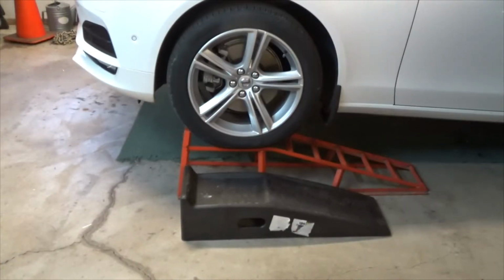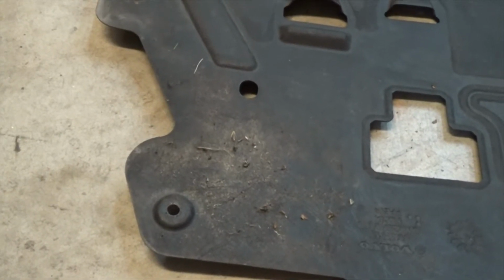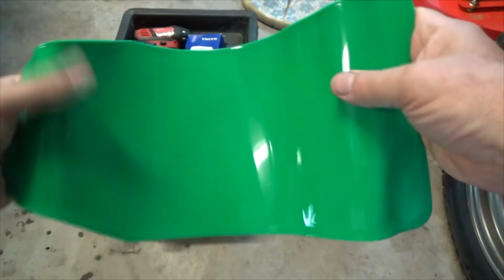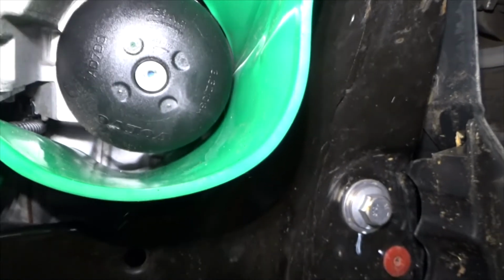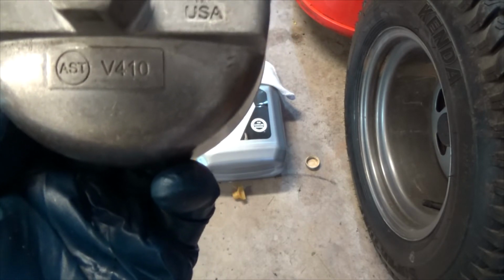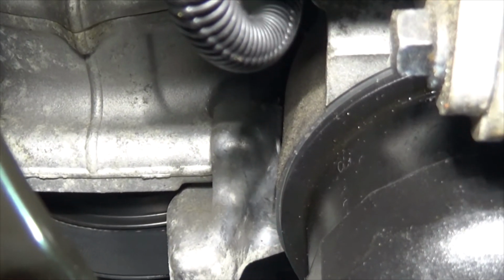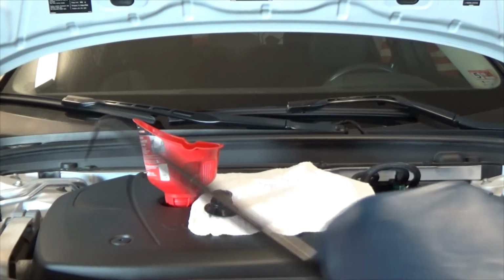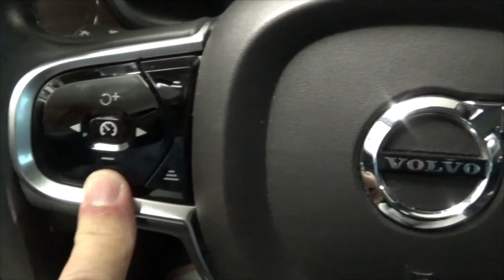Volvo 2 0L Oil Change and Service Reminder Reset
The Oil Change is the same for all 2.0L Volvo Engines

S60 2.0l 4-cylinder Turbo 2019
S90 2.0l 4-cylinder Turbo 2017, 2018, 2019
V60 2.0l 4-cylinder Turbo 2019
V90 2.0l 4-cylinder Turbo 2017, 2018, 2019
V90 Cross Country 2.0l 4-cylinder Turbo 2017, 2018, 2019
XC60 2.0l 4-cylinder Turbo 2018, 2019
XC90 2.0l 4-cylinder Turbo 2016, 2017, 2018, 2019